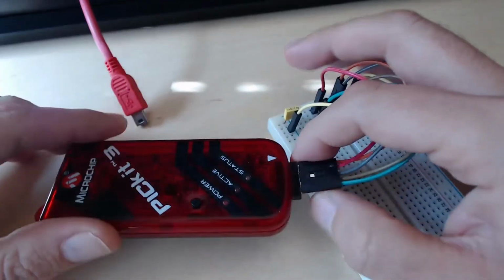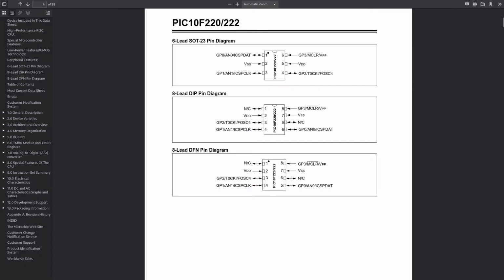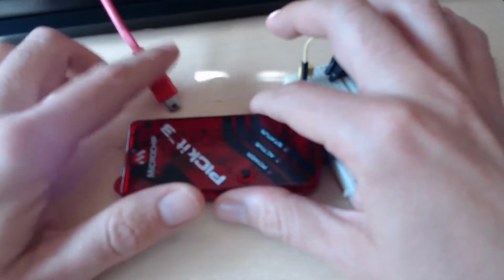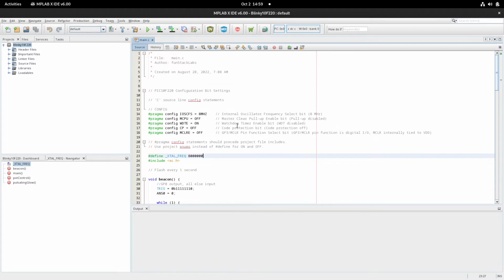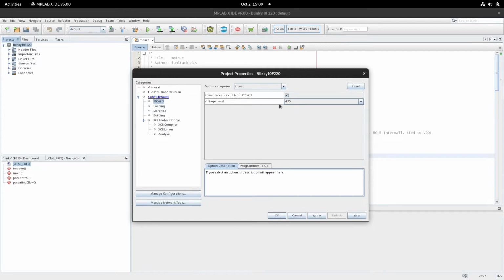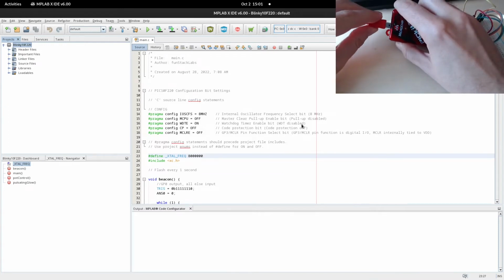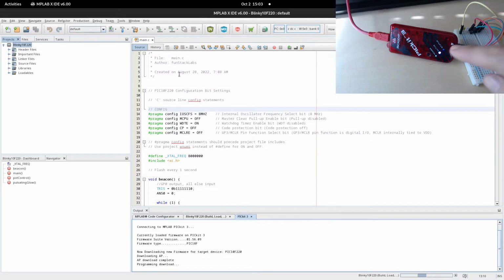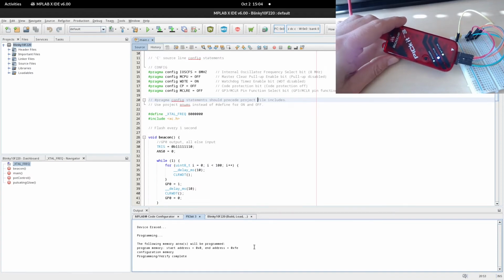Troubleshooting PICKIT 3 connection problems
PICKIT 3 is a low cost PIC micro programmer and debugger from Microchip. It has been around since 2009, wide support for many devices and works quite well in general until it doesn't. In this video we will address most common connection issues and troubleshoot them, with a bit of obligatory rant on MPLAB IDE and PICKIT3.